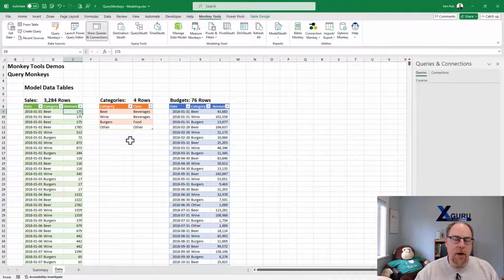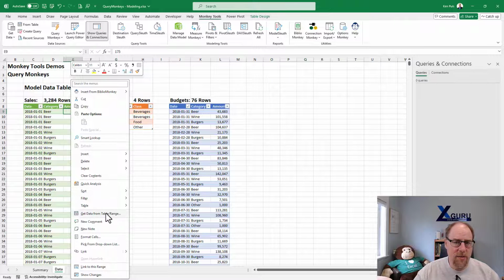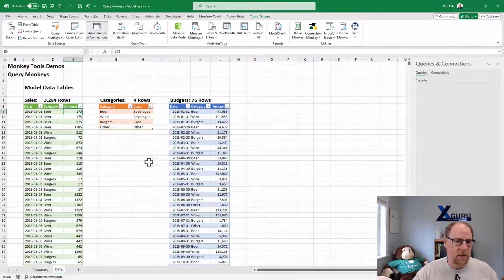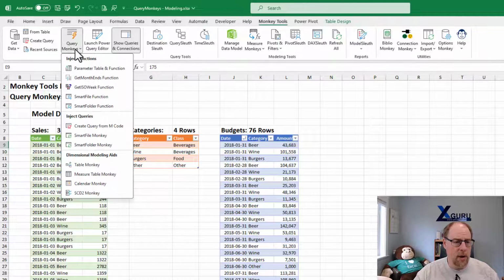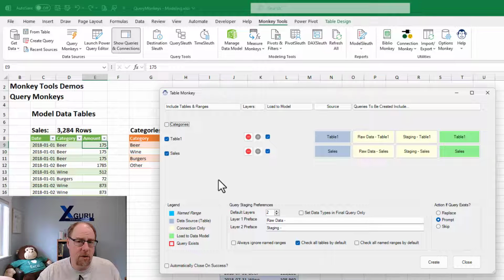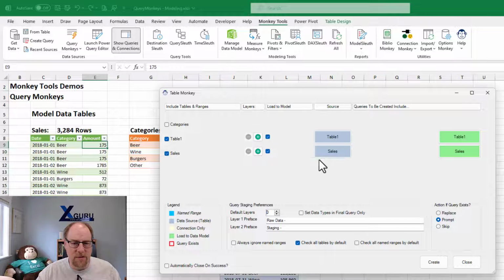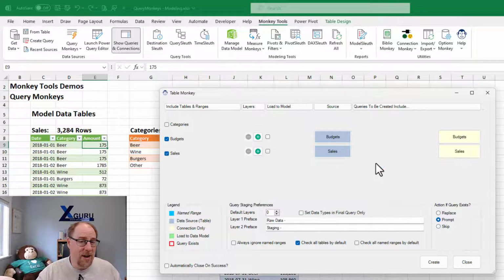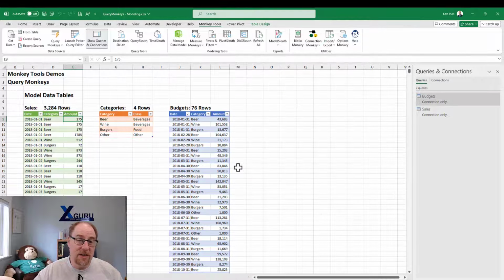Using Monkey Tools - Query Monkeys (Pro) - Rapid Connection Only Queries with Table Monkey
Not every Excel table needs to be loaded to the Data Model... In this episode of Using Monkey Tools we will leverage the Table Monkey to rapidly connect Connection Only queries for every Excel table in the workbook.  Hold on to your hat, as there is simply no faster way that this can be done!